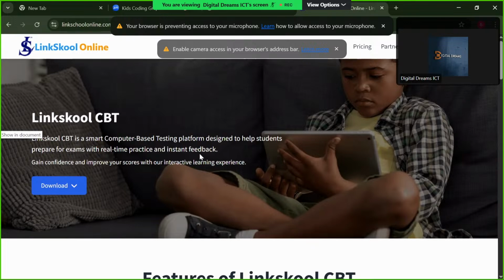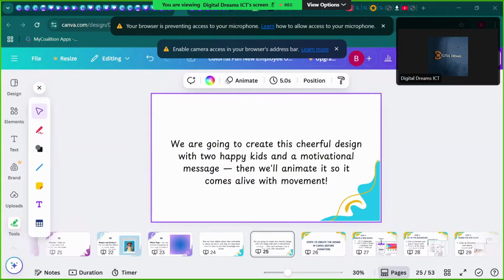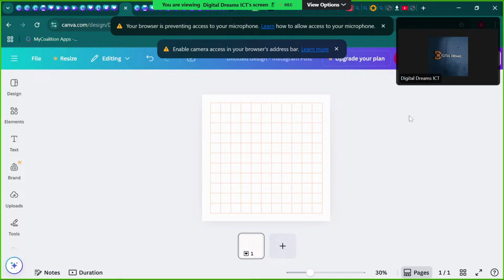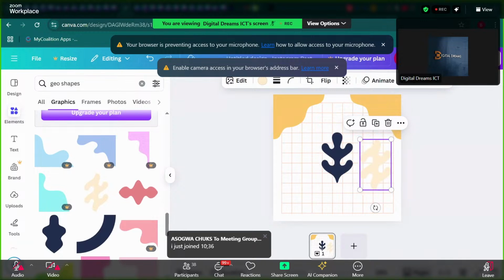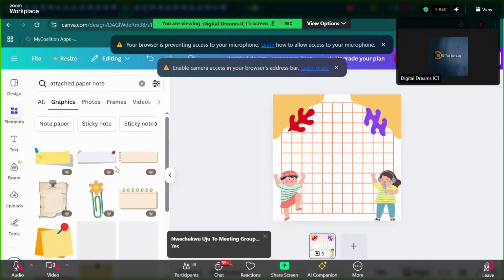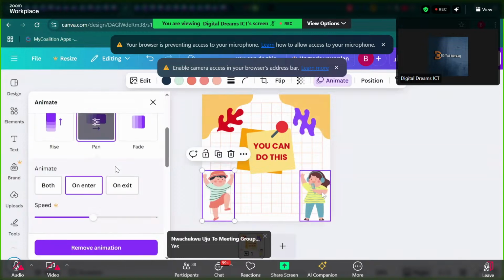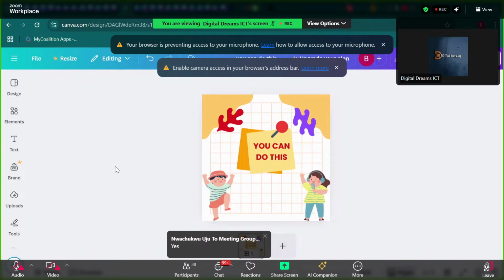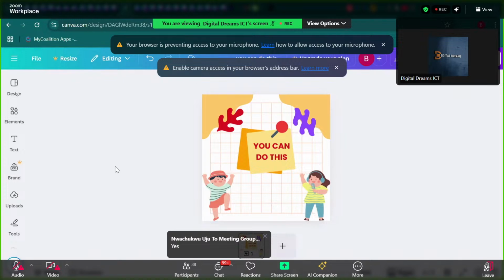DAY 9 Graphics Design Class (EASTER KIDS CODING FEST)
Welcome to DAY 9 of the Easter Kids Coding Fest. Today we are diving into the world of Graphics Design, where kids get to unleash their creativity and bring their ideas to life using digital tools